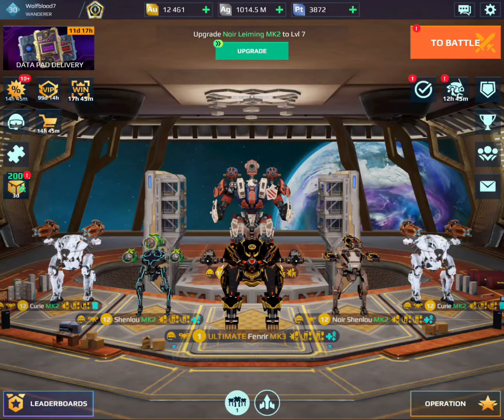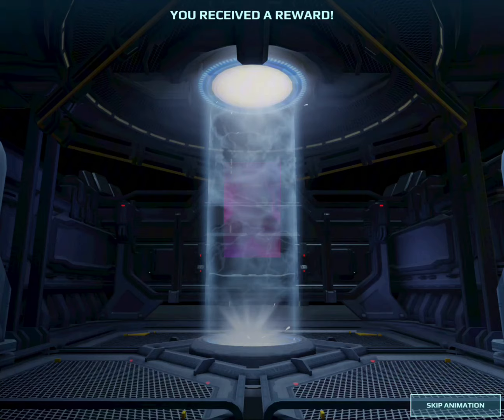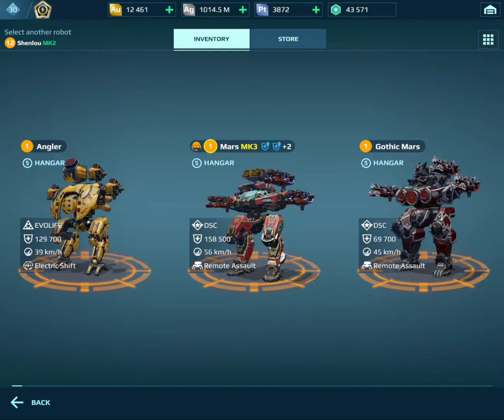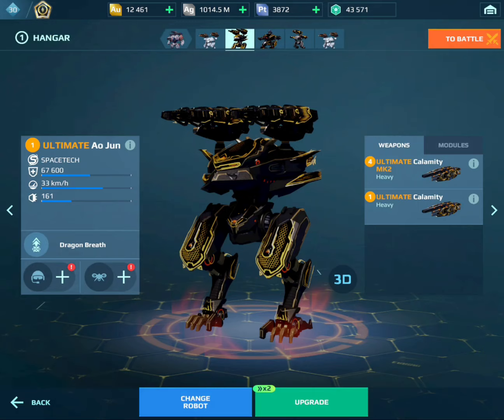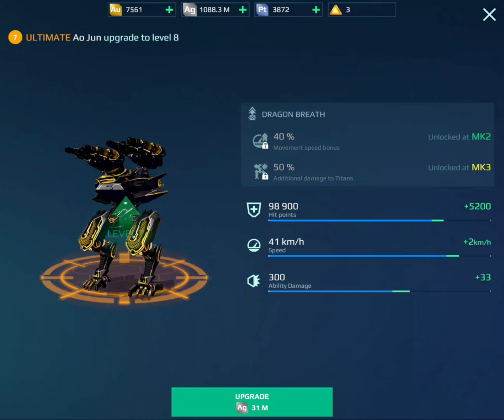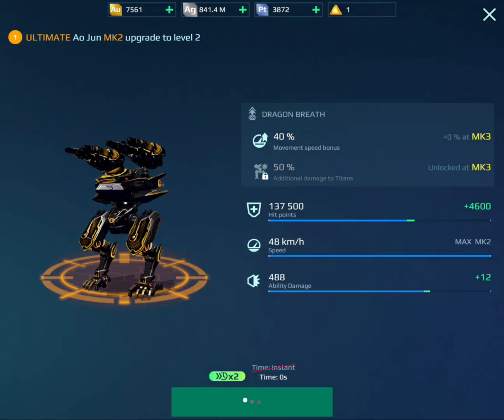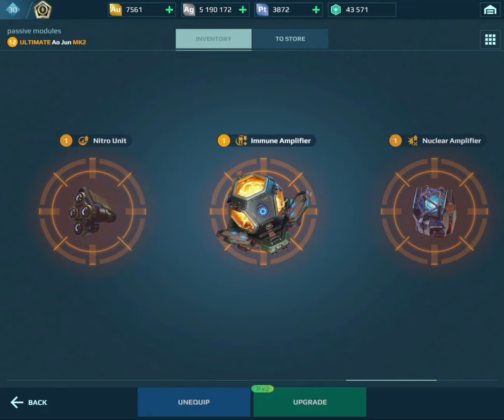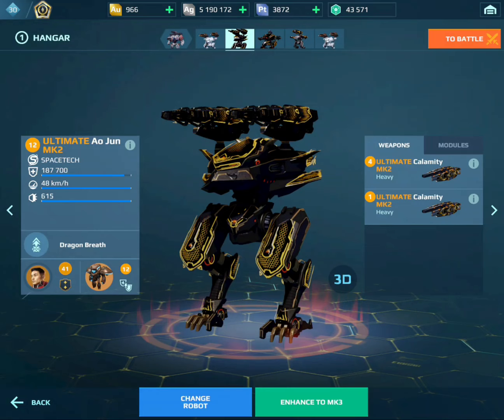I GOT THE ULTIMATE AO JUN! LET'S GO! PURPLE DATA PAD OPENING! (War Robots)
In this video I got the Ultimate Ao Jun.